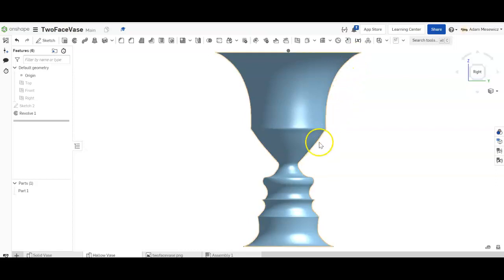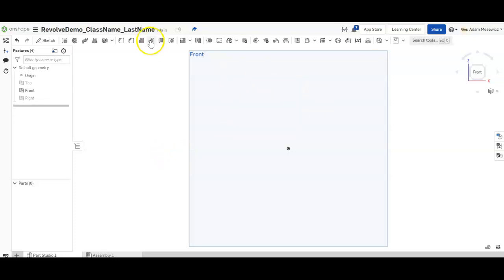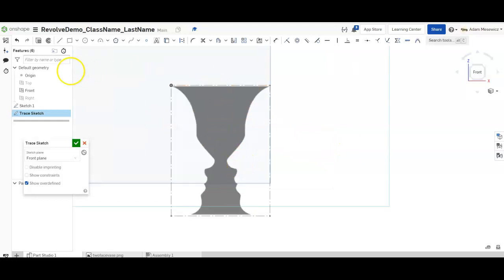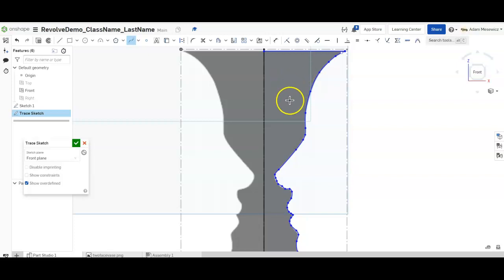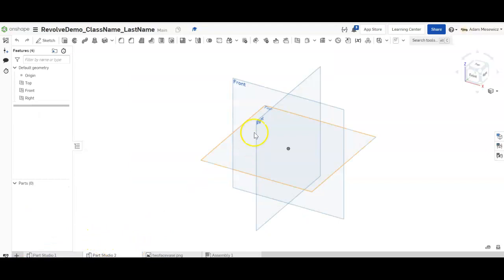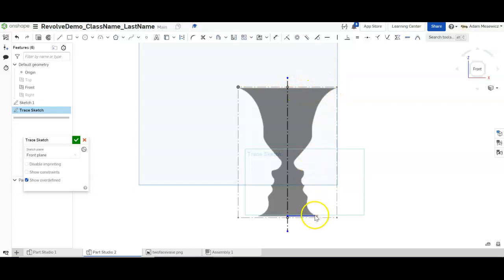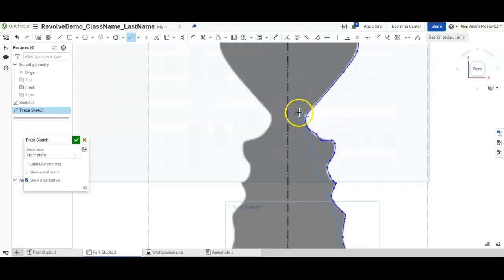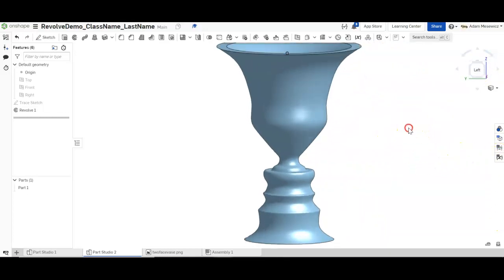OnShape Demo #5 - Revolve